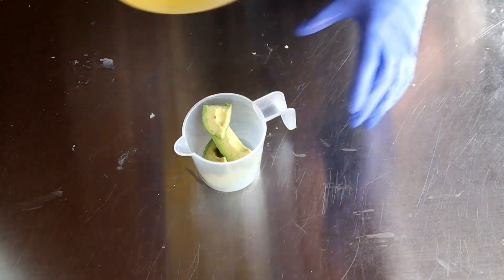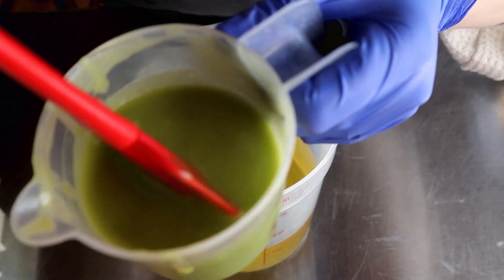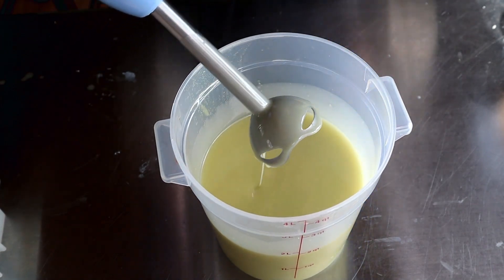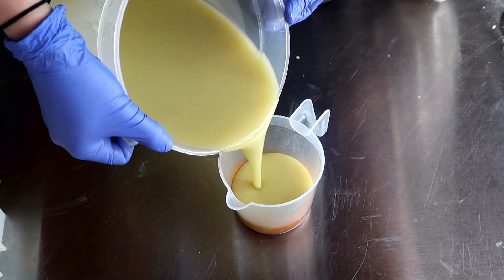Making VEGETABLE GARDEN Soap Cold Process With Aloe Butter & Avocado w/ Recipe | Luna Fae Creations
This is actually soap 3 of 3. The second one will be last now because I really wanted this one to be next. Thanks to Wholesale Supplies Plus for the ingredients and inspiration.

Recipe
2 oz Aloe Butter
3 oz Canola oil
4 oz Castor Oil
3 oz Cocoa Butter
7 oz Coconut Oil
8 oz Olive Oil
3 oz Shea butter
Melted down and left at room temperature
10.50 oz Distilled Water
4.21oz Sodium Hydroxide Lye
Mixed and left to room temp
2 oz of ripe avocado
1.5 oz of Heirloom Tomato & Basil Fragrance
Basil, alfalfa, spinach, and Tomato powder for colorants

🔥 Next Soap Release: April 29th

Equipment & Ingredients

Protective eye Goggles
Glass Spice Shaker Jars
Goat milk powder

KEEP CRAFTING!
HAVE A FAERIE MAGICAL DAY AND SMELL YA LATER!
- Tierrafae

Luna Fae Creations is a participant in the Amazon Services LLC Associates Program, an affiliate advertising program designed to provide a means for sites to earn advertising fees by advertising and linking to Amazon.com. So